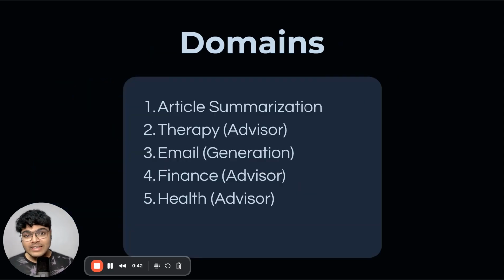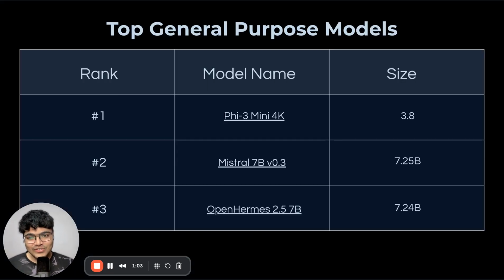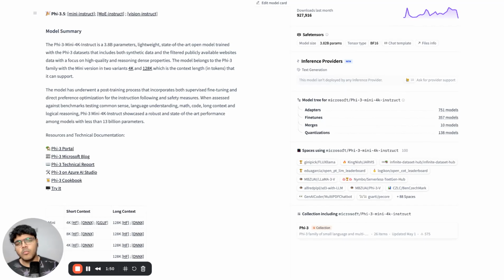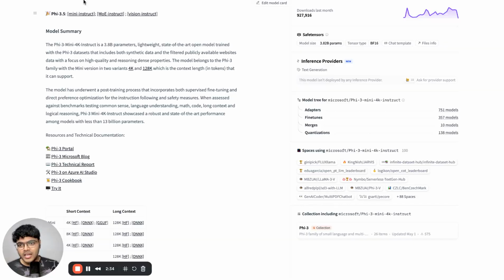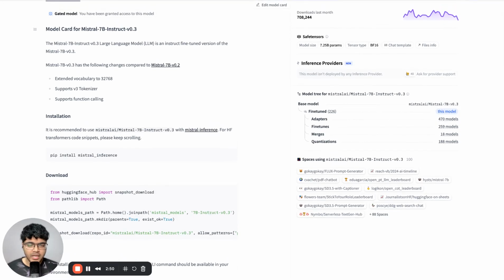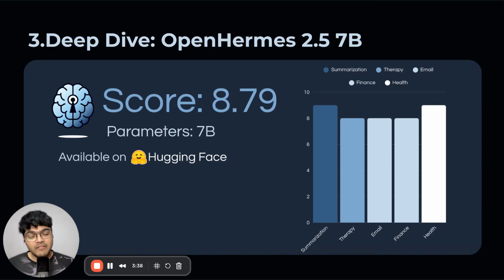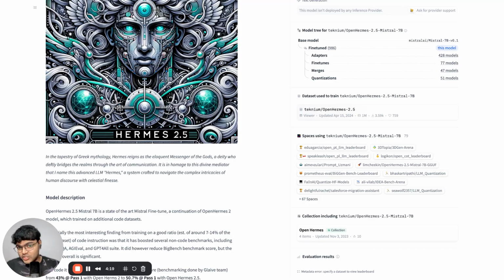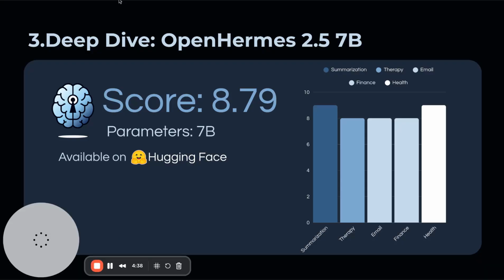Top Open Source General Purpose Models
We just wrapped a round of hands-on testing with our IntegratedEval framework, and here are the current top 3 open-source recommendations on Hugging Face for general-purpose language modeling.

🏆 Top Models

🥈 mistralai/Mistral-7B-Instruct-v0.3 — Score: 8.87 (You can also go for Original Mistral-7B v0.3)

How We Rank (IntegratedEval by BrainDrive)

General-purpose models were evaluated across 5 domains of use:

Summarization

Therapy

Finance

Health

Each domain produces a weighted score, which is then combined into a total ranking.

About ModelMatch

ModelMatch helps you discover the most suitable open-source model for your domain and task: summarization, therapy, email generation, finance evaluation, health evaluation, and now general-purpose benchmarks.

🌐 Join our movement: community.braindrive.ai